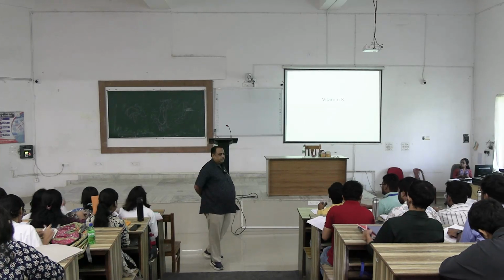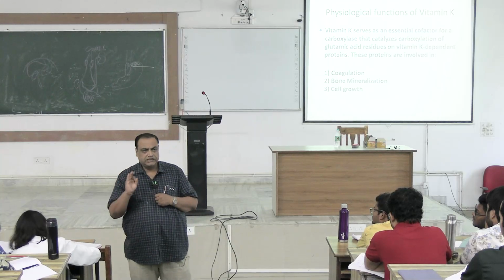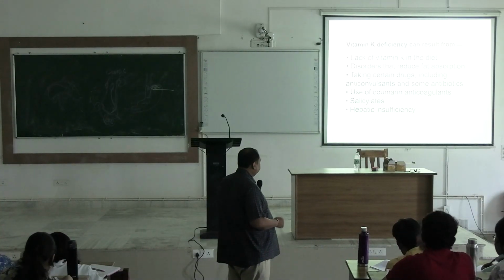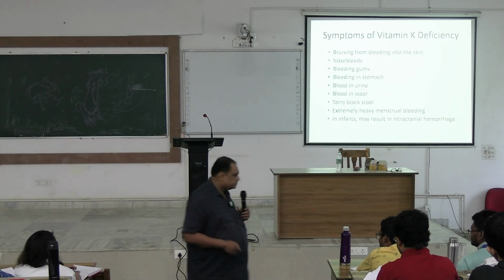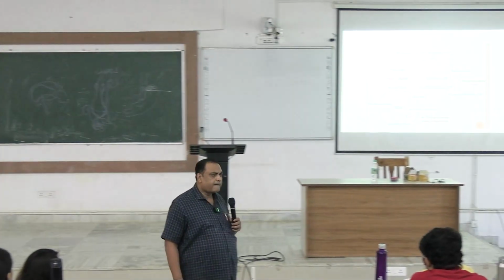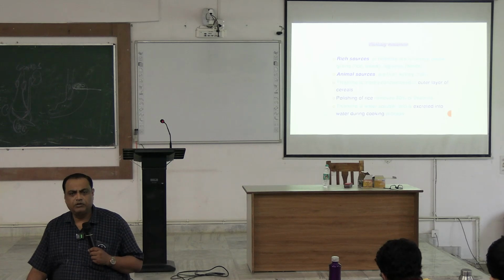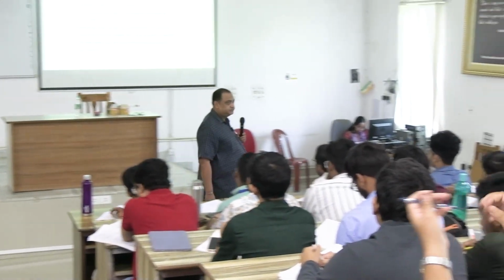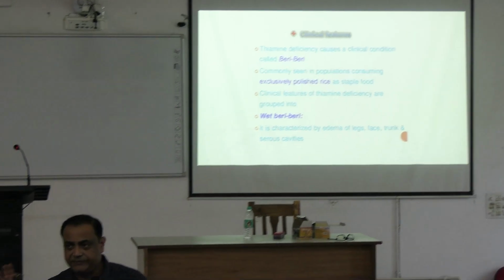Lecture On Vitamin K & B1 (Thiamine) Biochemistry: Coagulation, Metabolic Cycles & Beriberi | MBBS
In this comprehensive biochemistry lecture for the MBBS 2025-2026 batch at Santiniketan Medical College, we explore the vital roles of Vitamin K and Vitamin B1 (Thiamine). The session bridges the gap between molecular biochemistry and clinical manifestation, covering everything from the gamma-carboxylation of clotting factors to the neurological impacts of thiamine deficiency.

Key Topics Covered:

    Vitamin K Deep Dive: Learn the differences between K1, K2, and K3 (Menadione), and the unique co-enzyme role of Vitamin K in gamma-carboxylation. We break down the Vitamin K Cycle and the mechanism of antagonists like Warfarin.

    Coagulation & Bone Health: Why Vitamin K is essential for clotting factors II, VII, IX, and X, and its role in bone mineralization through Osteocalcin.

    Clinical Signs of Deficiency: Understanding the progression of hypodermal bleeding—Petechiae, Purpura, and Ecchymosis—and why newborns require immediate Vitamin K supplementation.

    Vitamin B1 (Thiamine): The transition from Thiamine to its active form, TPP (Thiamine Pyrophosphate), and its critical role in the TCA cycle and HMP pathway.

    Beriberi & Wernicke-Korsakoff: A clinical comparison of Wet Beriberi (CVS) vs. Dry Beriberi (CNS), including the "Soundless Cry" (Aphonia) in infants and "Drunken Gait" in alcohol-induced deficiency.

On: BIOCHEMISTRY by Dr. Sandip Ghosh
(MBBS Batch: 2025-26)
Conducted on: 20-03-26